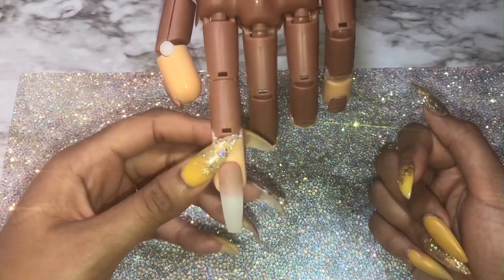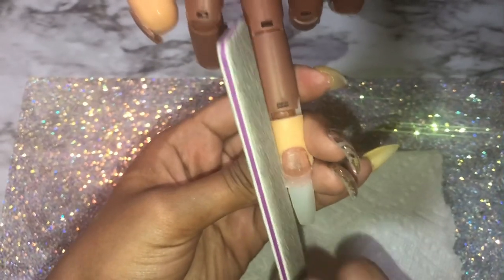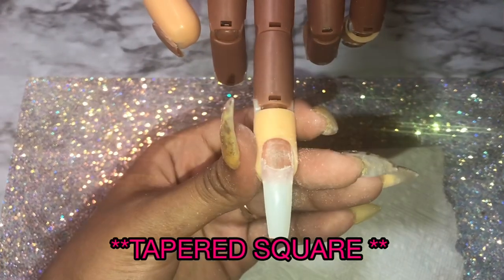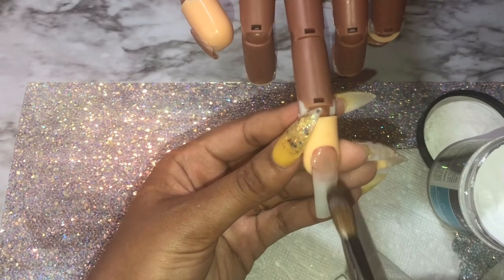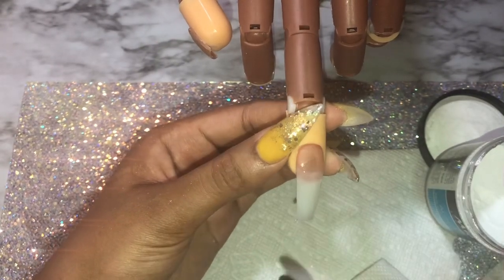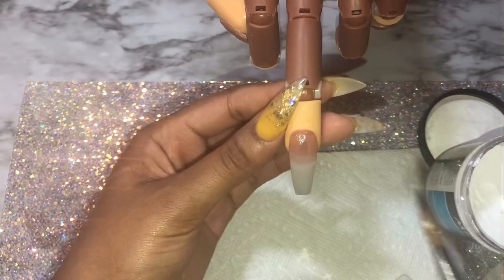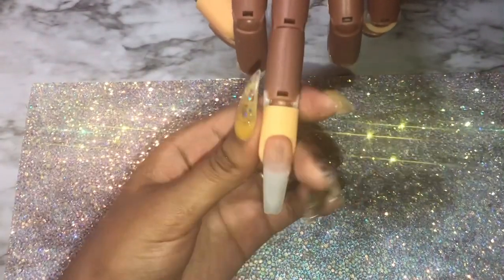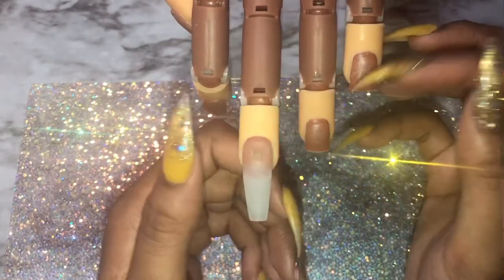WATCH ME PRACTICE 💅🏾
Hi beauties, today’s video I decided to record myself practicing on my practice hand. Nails is something I’ve been doing lately and been having fun with it so I thought it would be cool to bring y’all along with me😊

Let me know if y’all like this video and if y’all want to see more vids of me practicing.

MUSICIAN- iksonoffical

lover4.beauty
Lessons_reflections